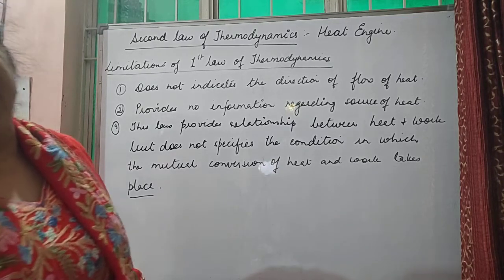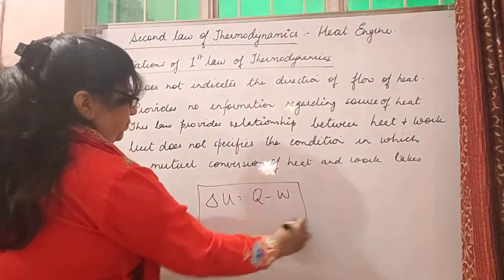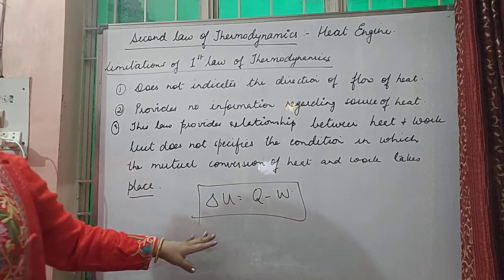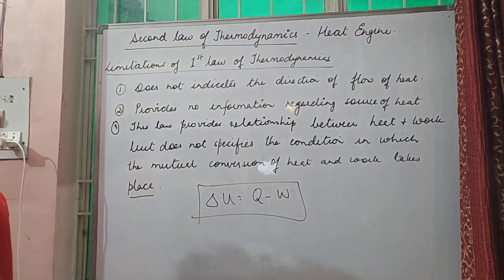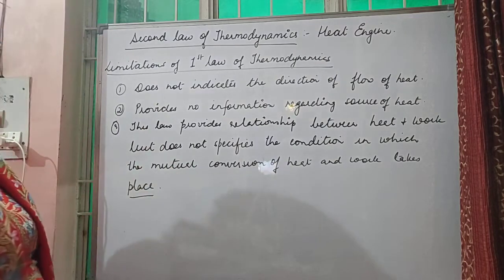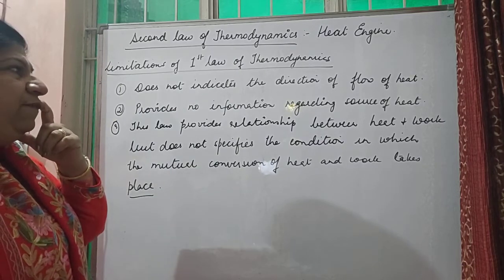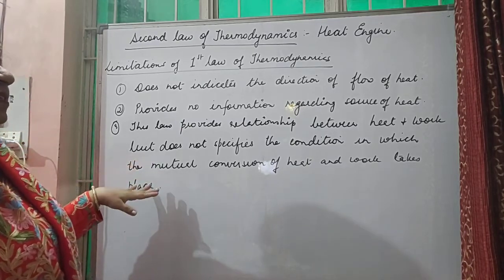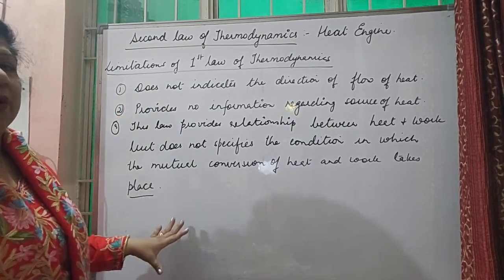11) limitations of first law of thermodynamics